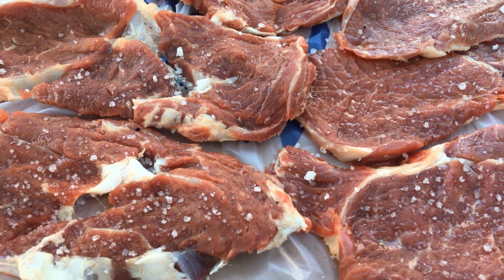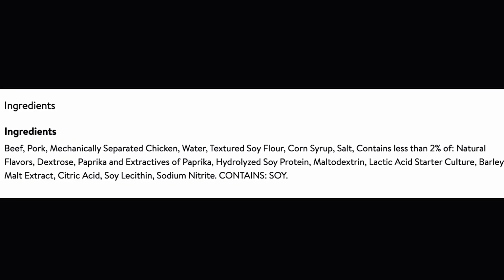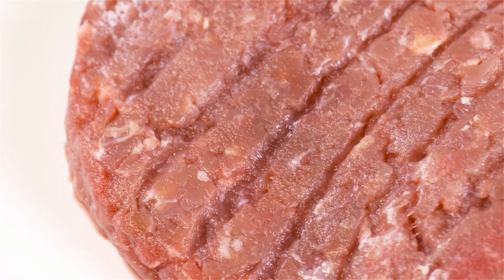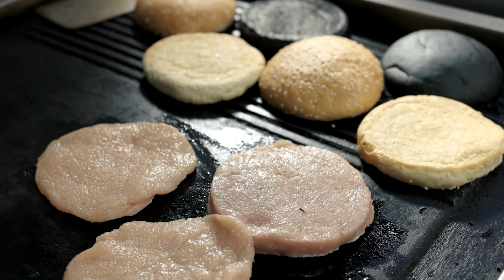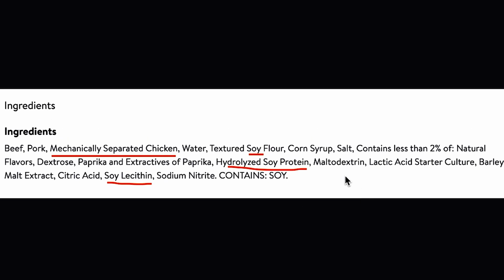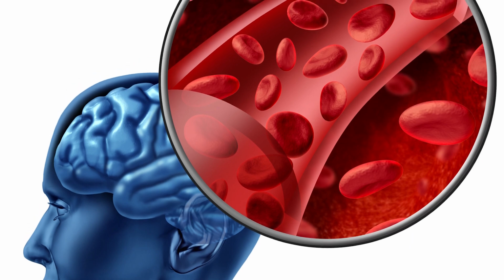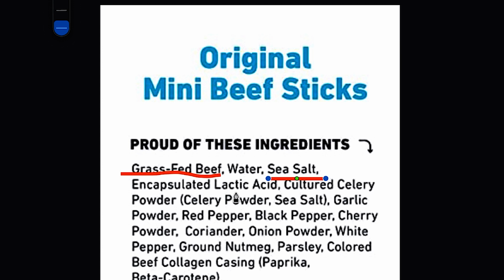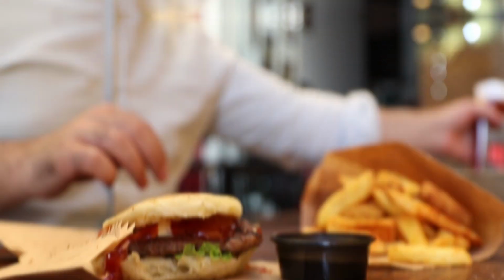You won't believe what's in processed meat...Slim Jim vs Country Archer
Hey, it's Dr. Livingood, and in this episode of "Eat This, Not That", I'm talking about the health risks associated with slim jims and other packaged meats. My advice? Check the ingredients, not just the nutrition facts on the package, as they can be misleading. I discovered that slim jims contain harmful preservatives, artificial flavors, fillers, and sugar, and I'm here to offer a healthier alternative.

So, if you're a fan of processed meats like slim jims, or if you know someone who is, you don't want to miss this video. Join me as we make food simple.

Dr Livingood Recommended Snacks

Don't know where to start on your journey to better health and living? Get a copy of my FREE book